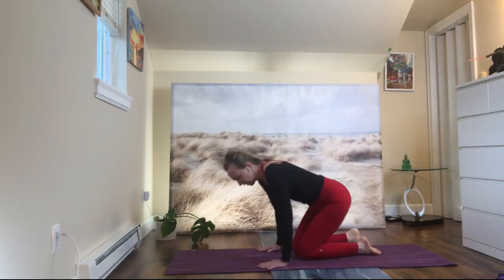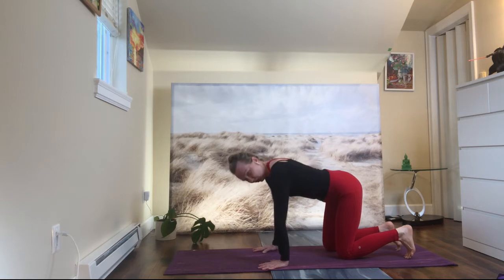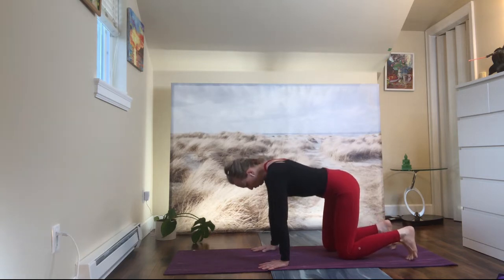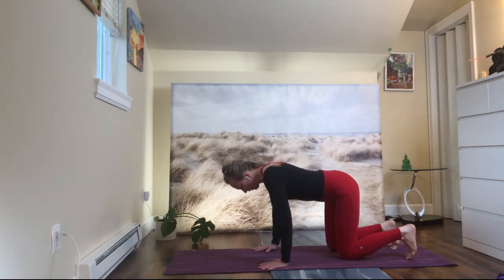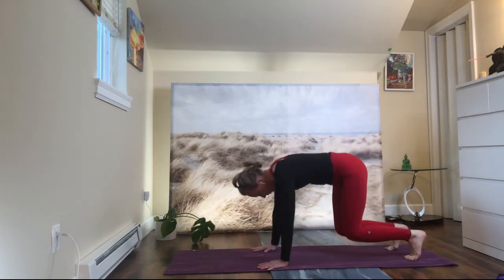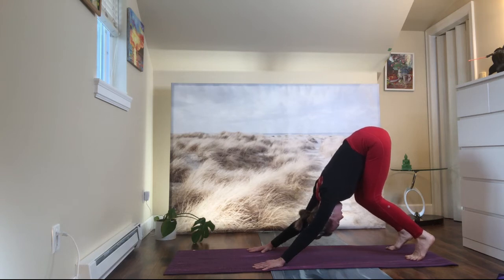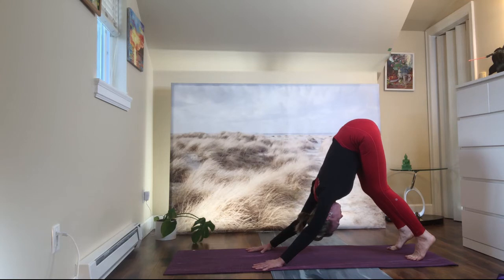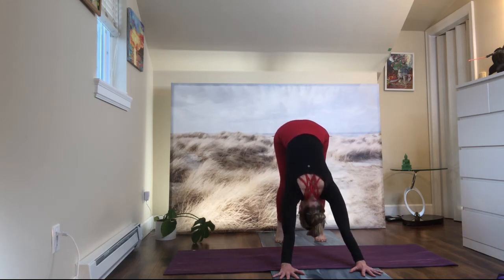Downward facing Dog pose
Adho mukha svanasana